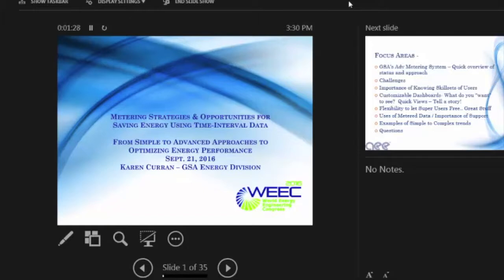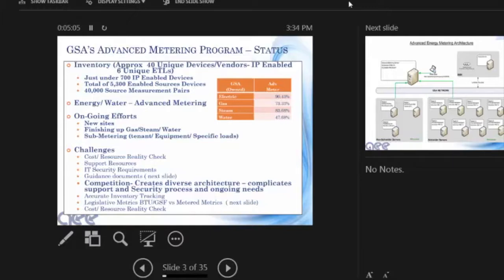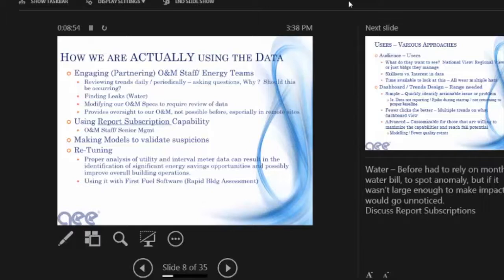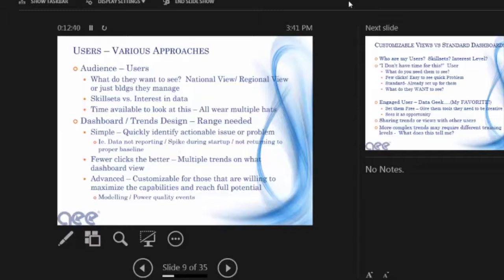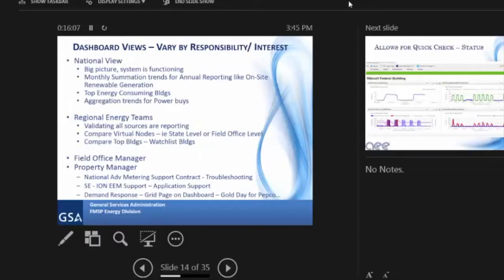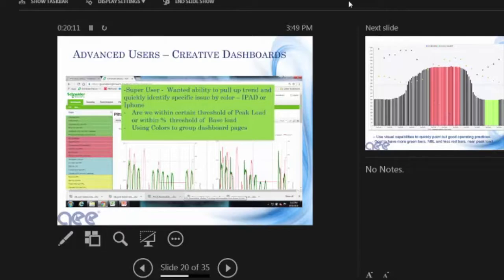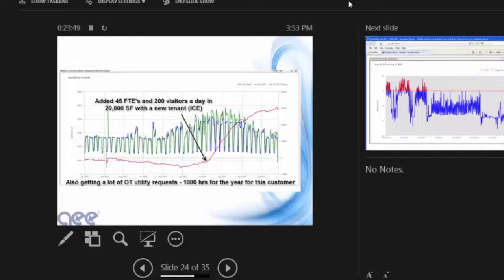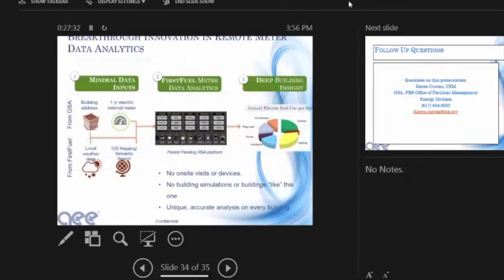GSA’s Advanced Metering Program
At the 2016 World Energy Engineering Congress, Karen Curran, Mechanical Engineer for the U.S. General Services Administration, presented as part of the Energy Manager's Summit on Metering Strategies & Using Energy Data to Advance Energy Management.